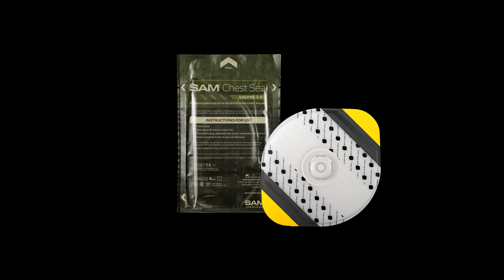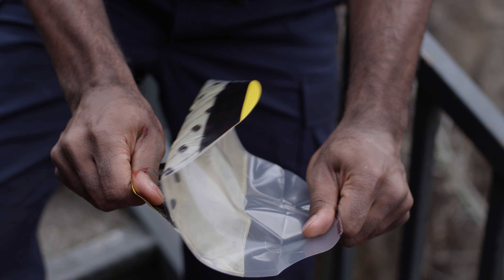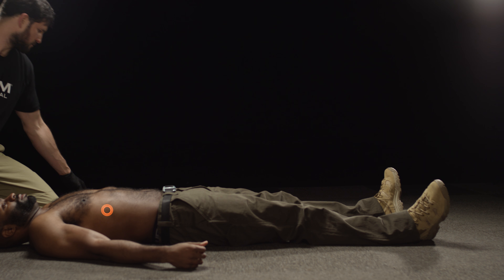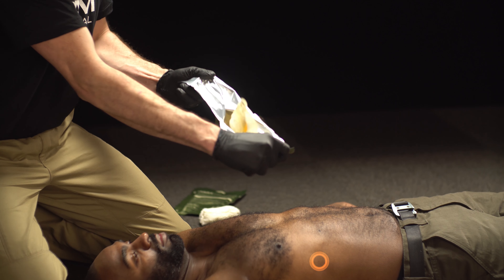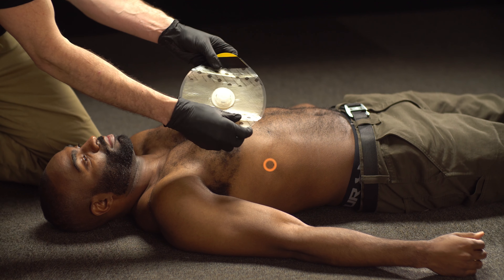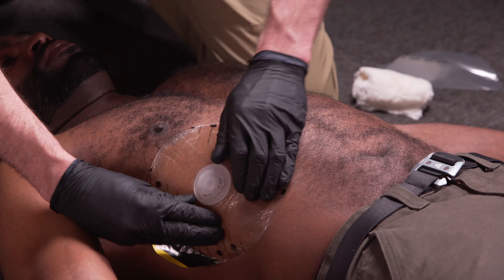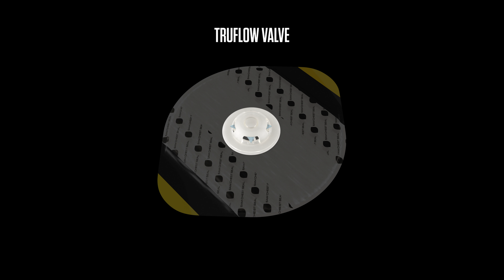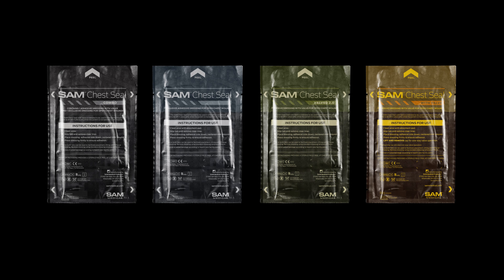SAM® Chest Seal Training | Valved 2.0 | SAM Medical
SAM® Chest Seal is engineered to treat, seal, and reseal open chest wounds under most circumstances. SAM® Chest Seal’s rigid, raised-dome valve ensures one-way airflow from the chest cavity, no matter the pressure applied. Large side vents minimize internal obstruction from blood clots or soft tissue. Whether in transport or in the presence of heavy body armor, the TRUFLOW™ Valve will continue to vent. Meets CoTCCC-preferred features.